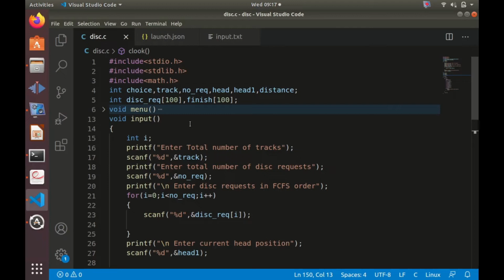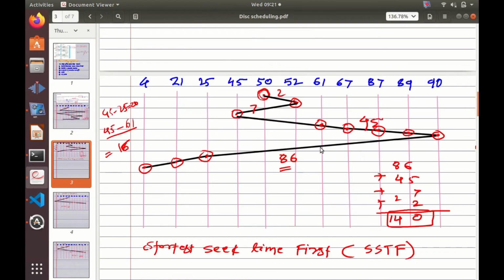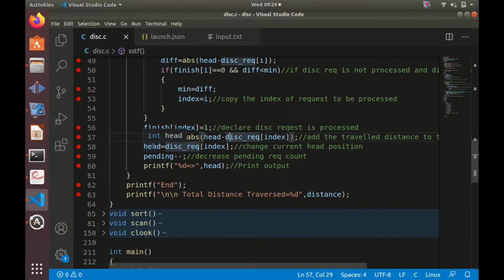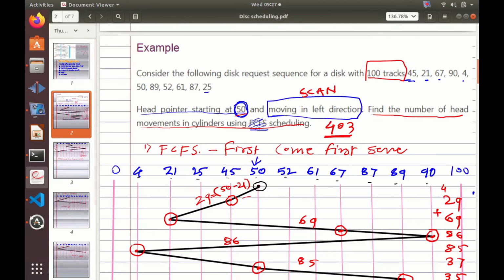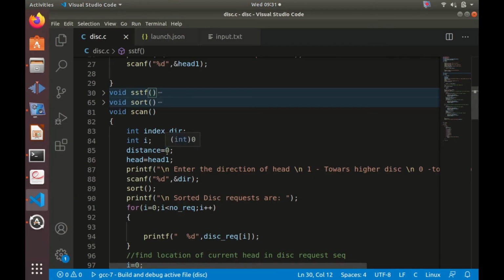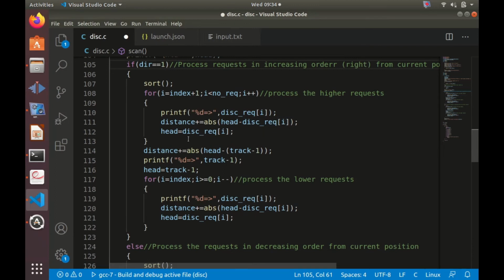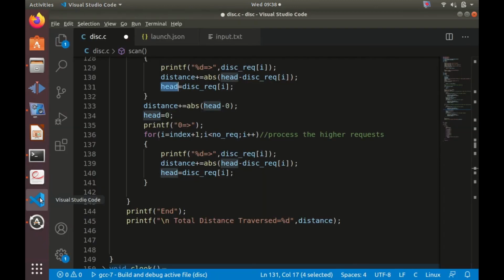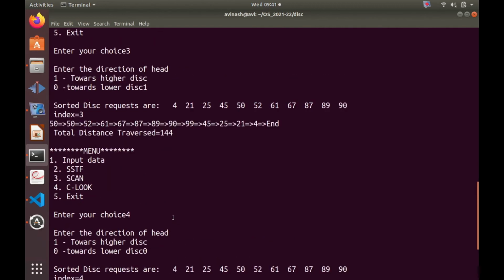C Program for disc scheduling algorithms in OS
This video explains the C Program for implementation of the following disc scheduling algorithms
1. SSTF (Shortest Seek Time First)
2. SCAN
3. C-Look